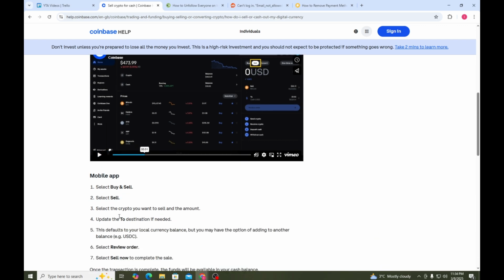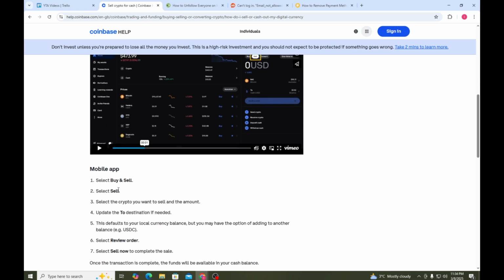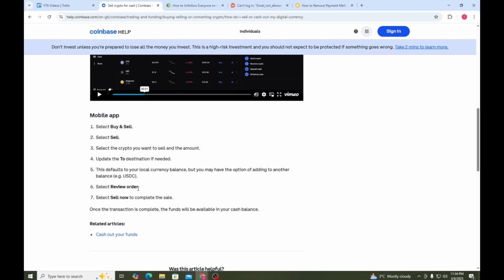How To Make Withdrawal From Coinbase To Paypal.. STEP BY STEP (2025)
In this video, we’ll walk you through the step-by-step process on how to withdraw from Coinbase directly to PayPal or your bank account. Whether you're using Coinbase Wallet or the main Coinbase platform, we’ll cover everything you need to know to cash out your funds easily.